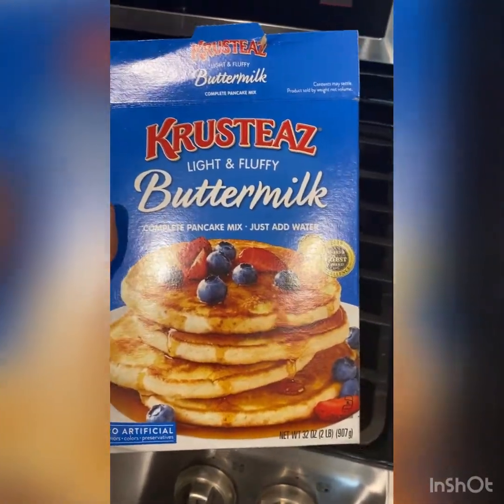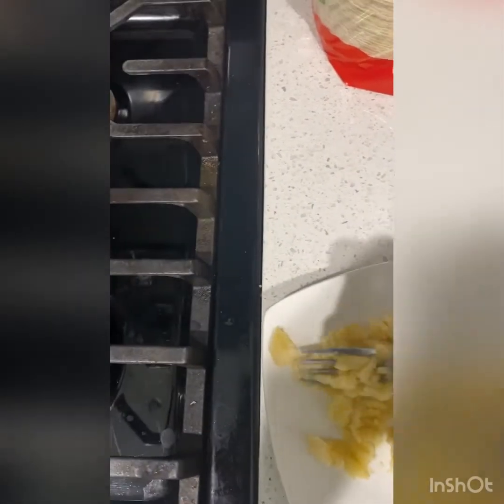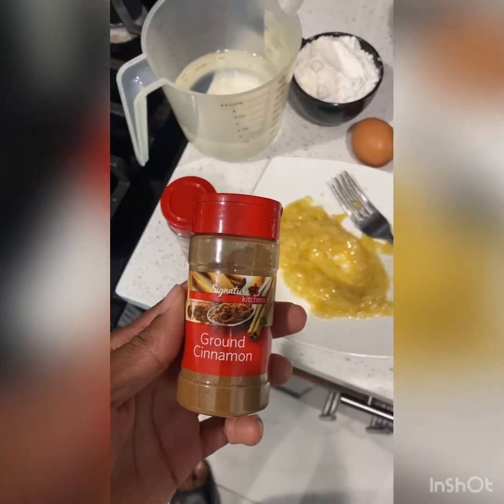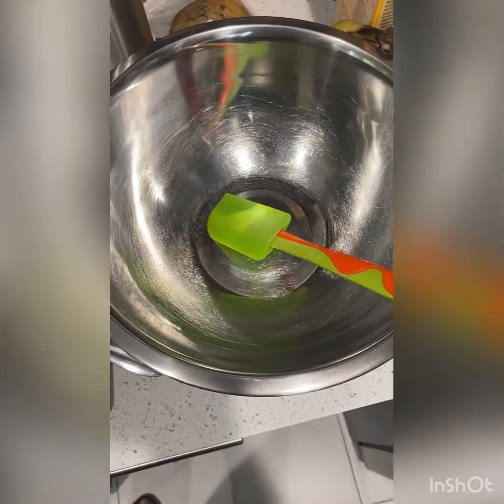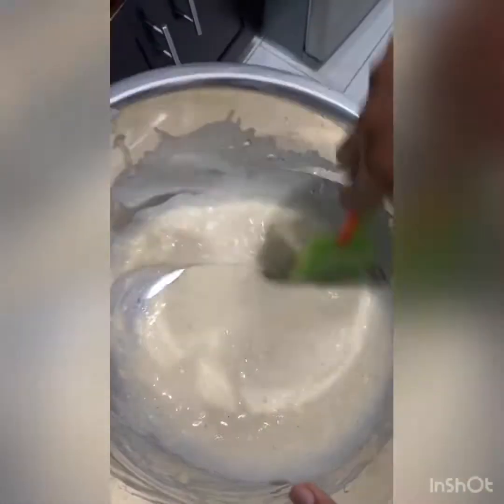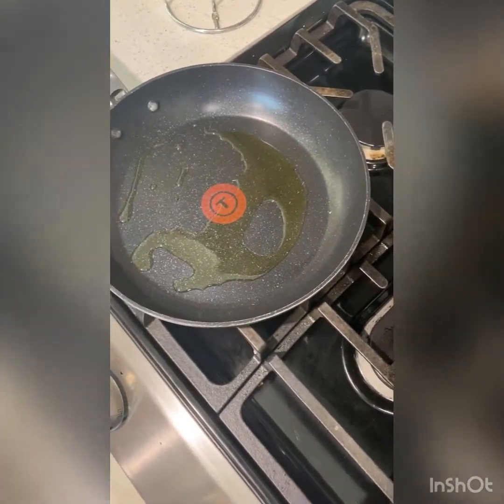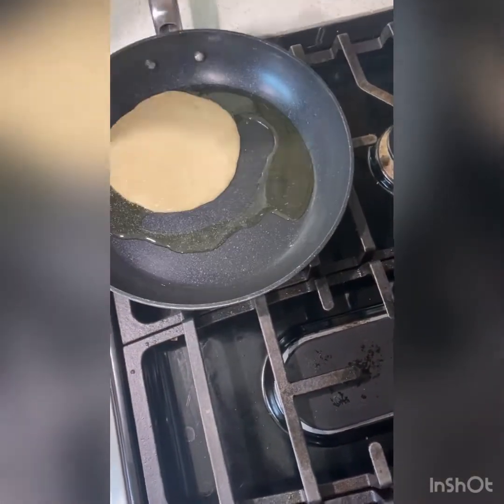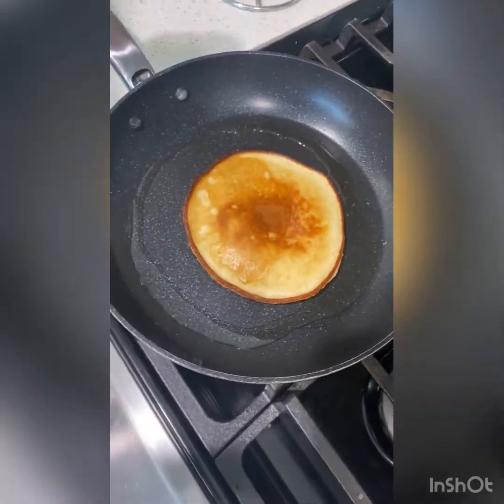How to make banana pancakes.